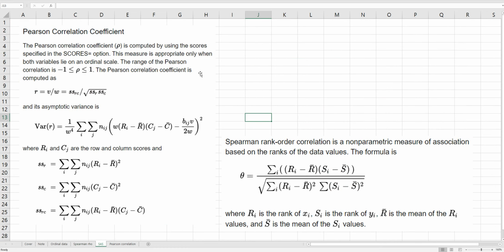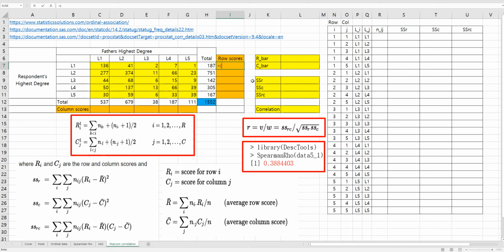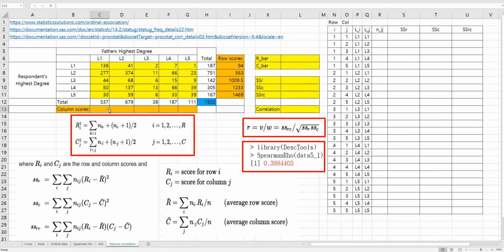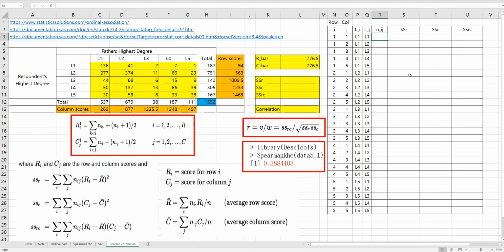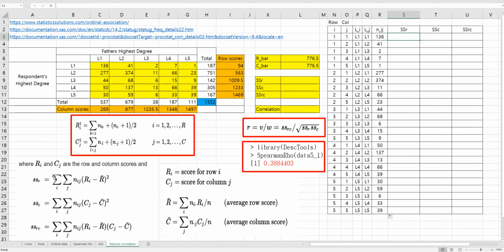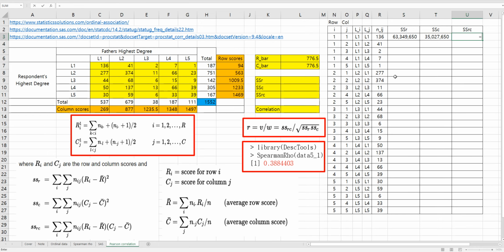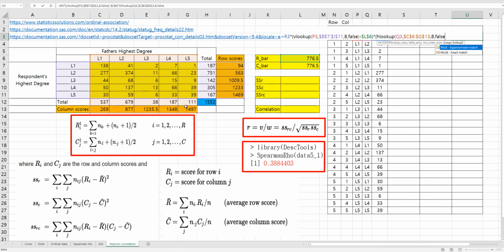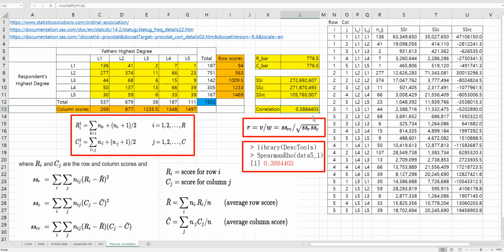314 Spearman and Pearson correlation for Ordinal Association Measurement in Excel.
This video helps you understand how to calculate the correlation for Ordinal Association Measurement while comparing R's output for Spearman's correlation.

Reference